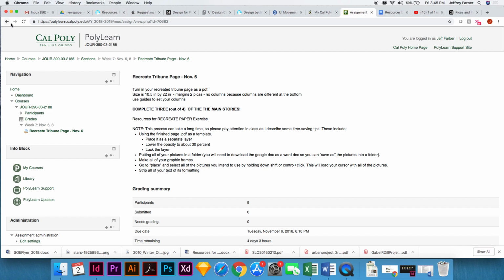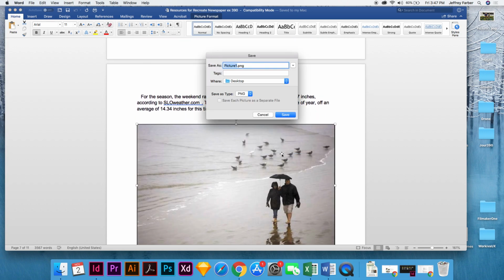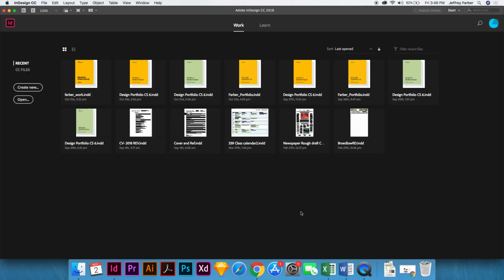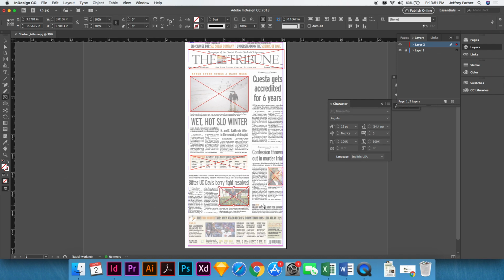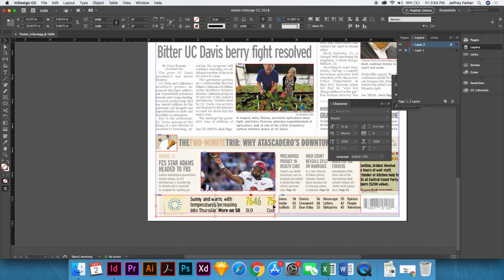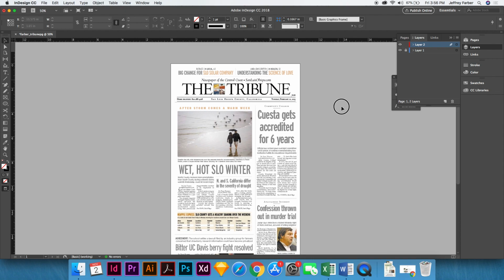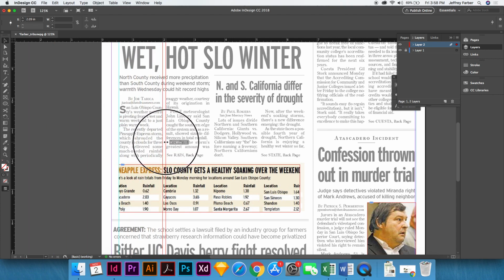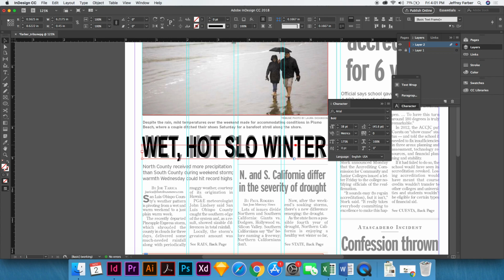Recreate Tribune page part 1